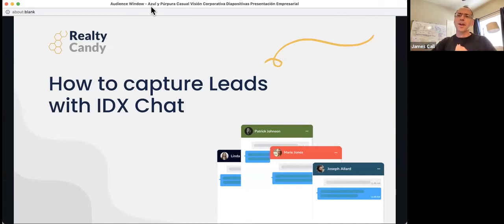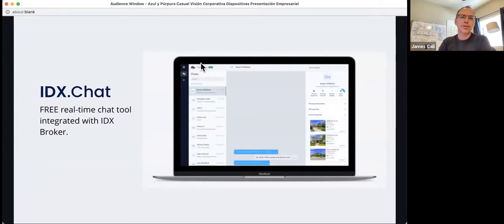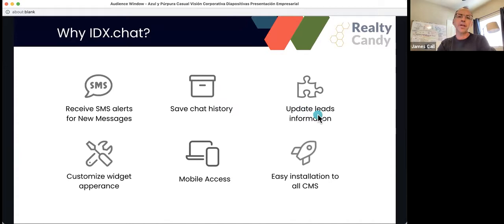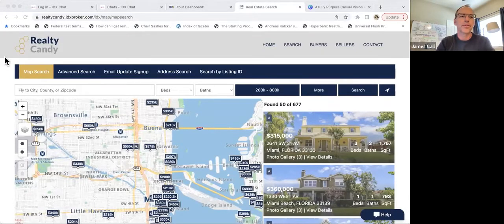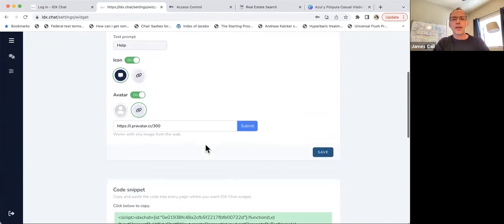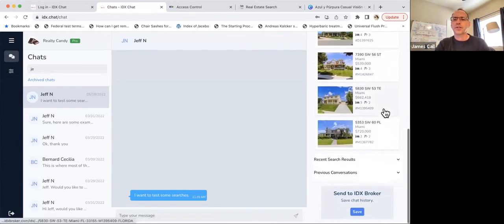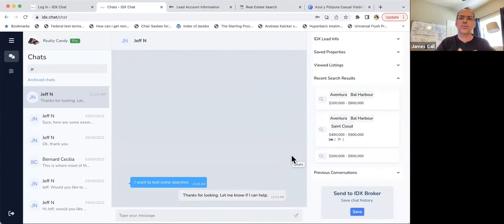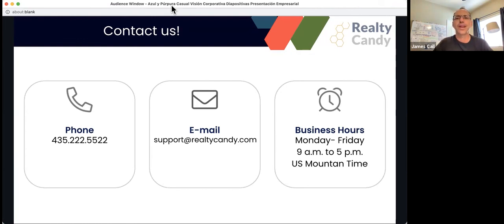IDX.chat webinar how to get more IDX leads with chat and convert them to clients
If you are looking for a great virtual real-time chat that allows you to keep in touch with visitors to your IDX Broker website, you will want to look

With IDX.chat, you can setup your IDX real estate website as a lead generation machine and then you use the chat feature to convert the visitors into home buyers and home sellers.

Take a look at how easy it is to setup free IDX chat to your real estate website today.